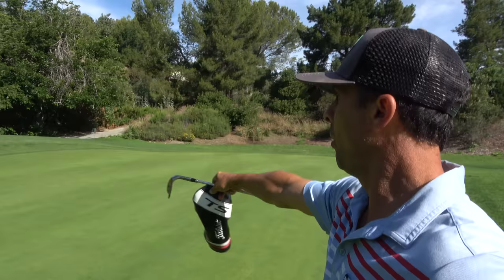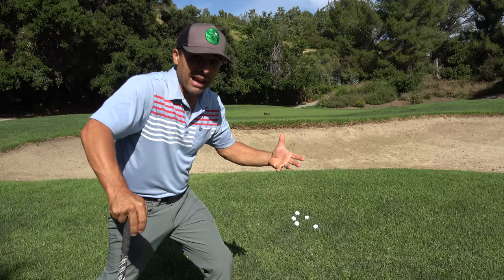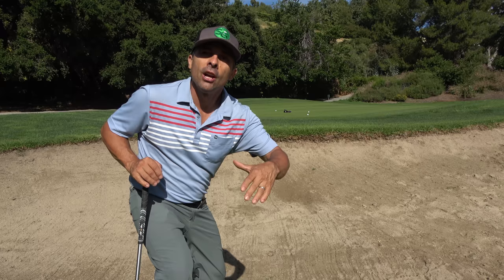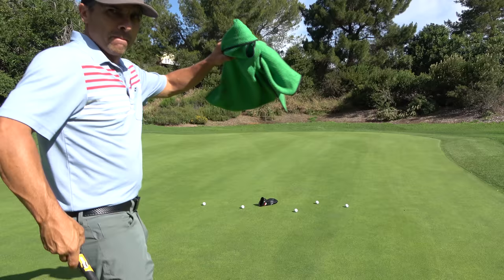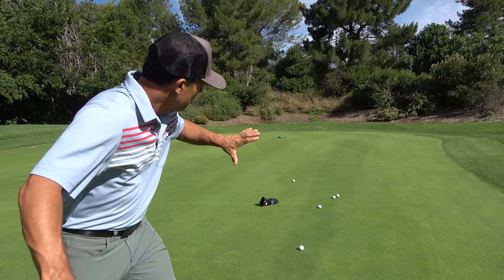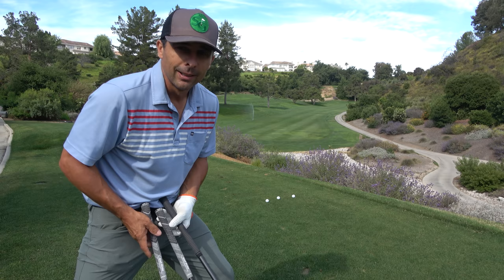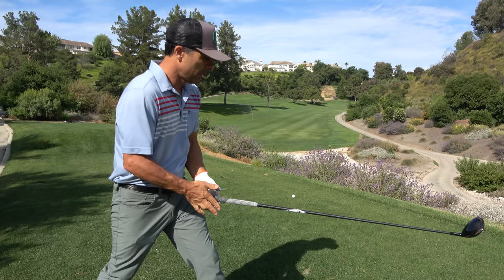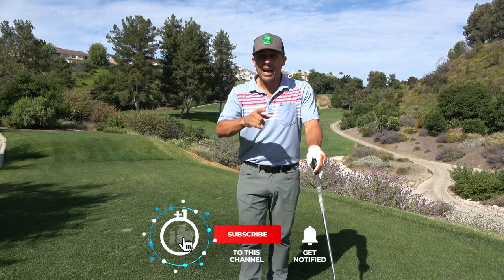3 Keys to Break 80 for the First Time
Trying to break 80 in golf and having a tough time? This video will make it simple with just 3 things you can do to get you to shoot your lowest scores.

Code: MrShortGame

60 Wedge Vokey SM8 Bounce 8 Degree M Grind
54 Wedge Vokey SM8 Bounce 12 Degree D Grind
50 Wedge Vokey SM8 Bounce 8 Degree F Grind
46 Wedge Vokey SM8 Bounce 10 Degree F Grind